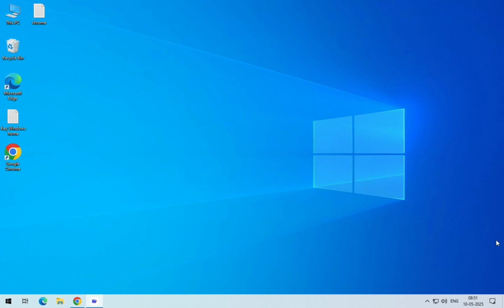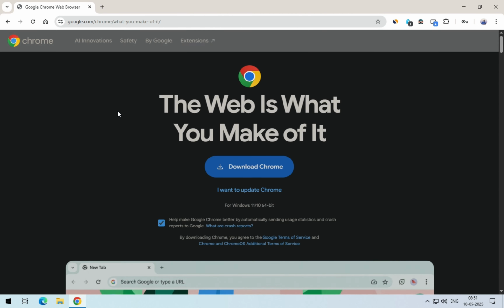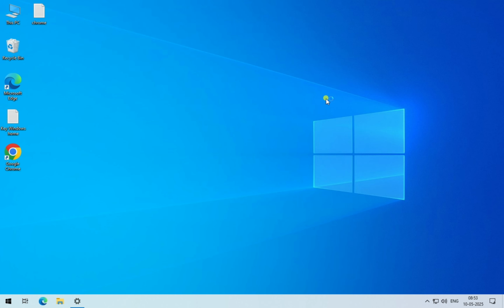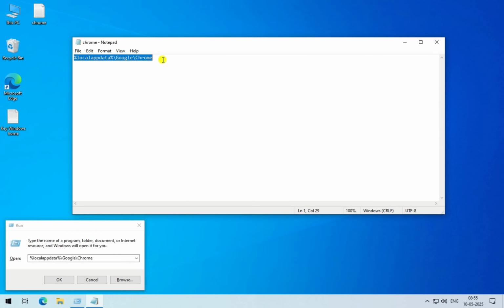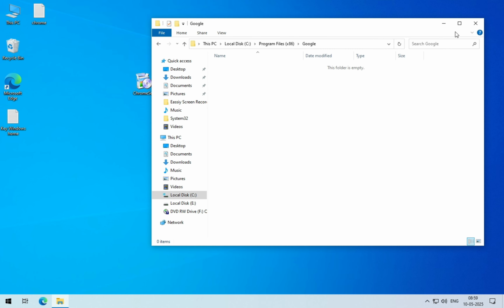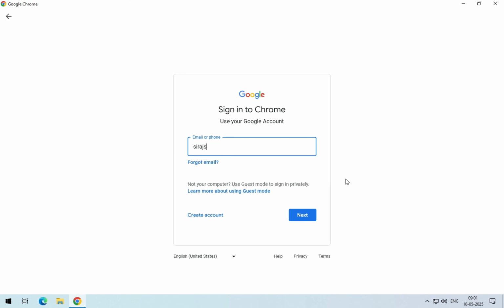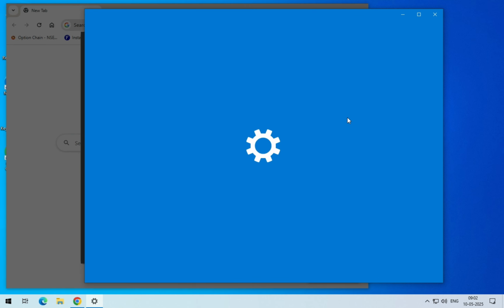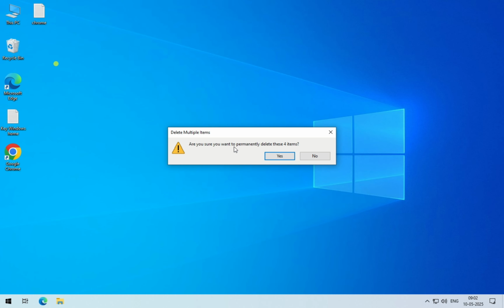How to completely uninstall Chrome and reinstall it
Are you facing problems with Google Chrome? In this step-by-step guide, you’ll learn how to completely uninstall Chrome from your Windows PC — not just from Settings, but including hidden files and leftover data — and reinstall it fresh in 2025. Boost speed, fix crashes, and enjoy a clean Chrome experience!

Code - %localappdata%\Google\Chrome

🔧 What you’ll learn in this video:

Uninstall Chrome normally
Remove leftover Chrome files
Reinstall Google Chrome fresh
Set up Chrome like new

✅ Works on Windows  7, 8, 8.1, 10 & Windows 11
✅ Beginner-friendly tutorial